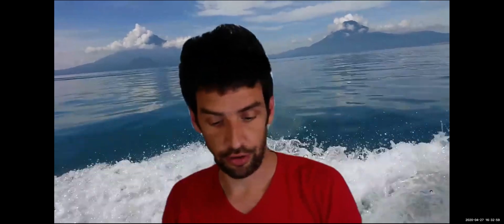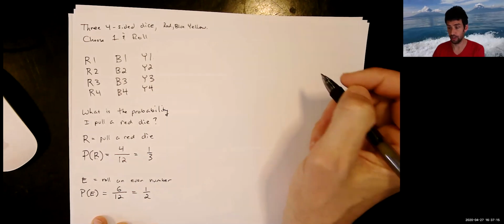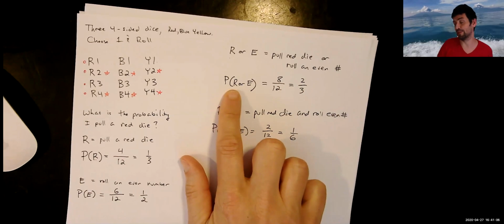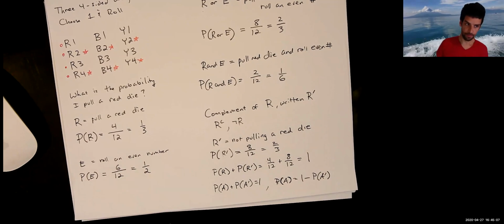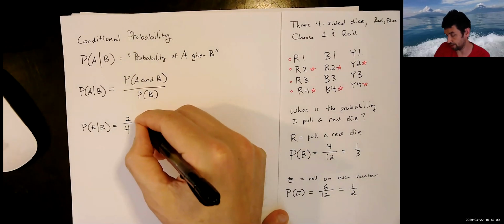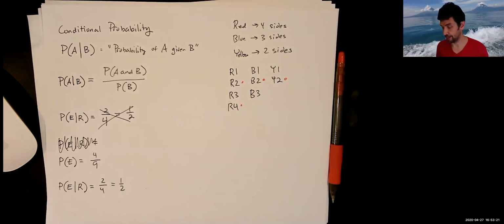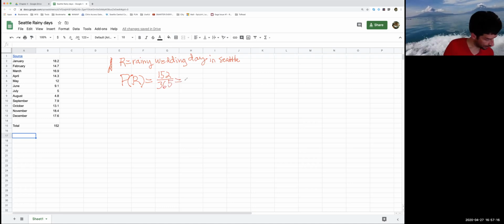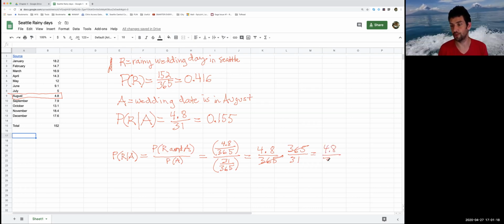146 3 1 Intro to Prob p2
And, or, events, and conditional probability